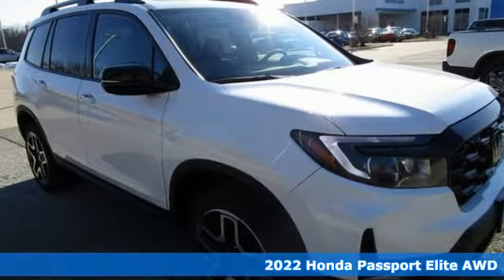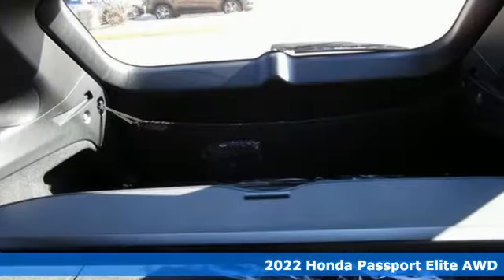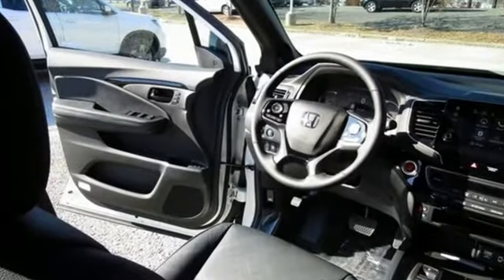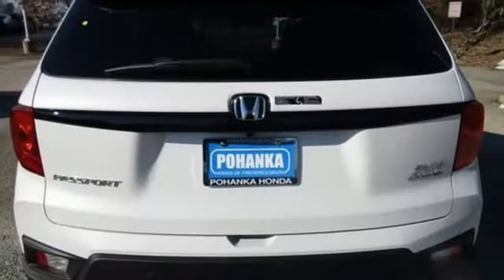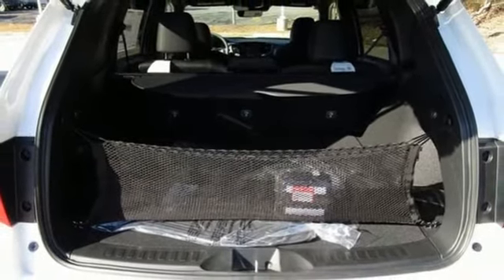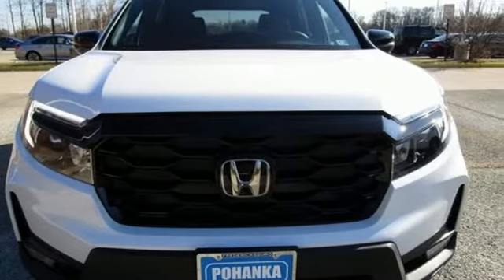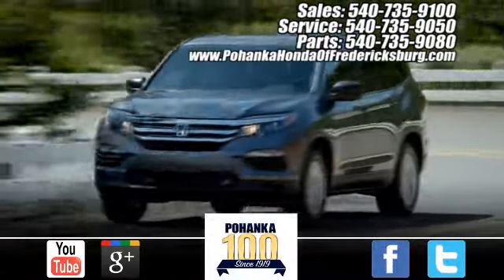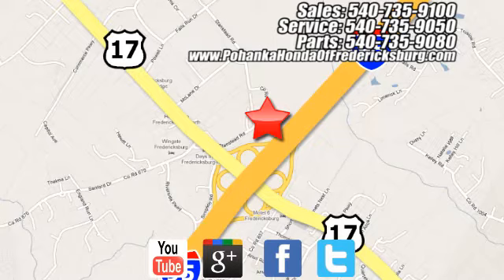New 2022 Honda Passport Fredericksburg VA Richmond, VA FNB003490 - SOLD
Year: 2022
Make: Honda
Model: Passport
Trim: Elite
Engine: 3.5L V6 24V SOHC i-VTEC
Transmission: 9-Speed Automatic
Color: White
Interior: black
Stock #: FNB003490
VIN: 5FNYF8H05NB003490

Address:
60 South Gateway Drive